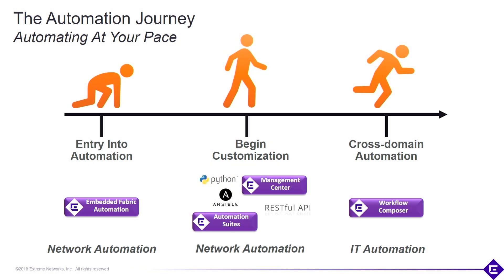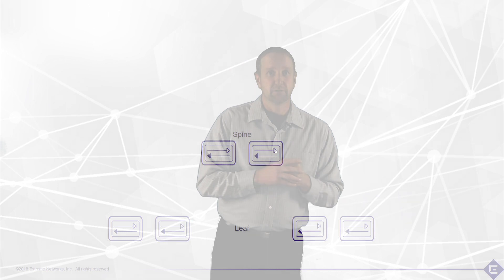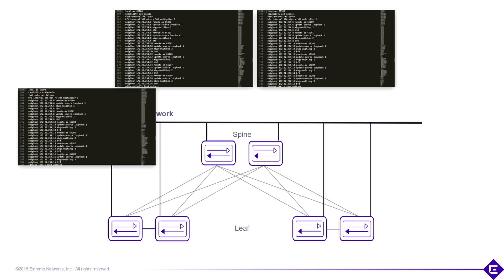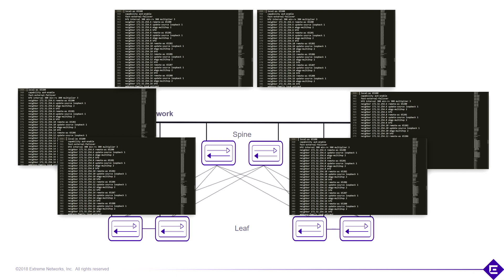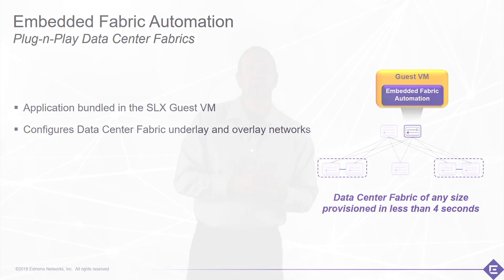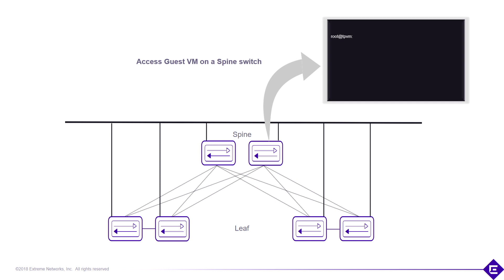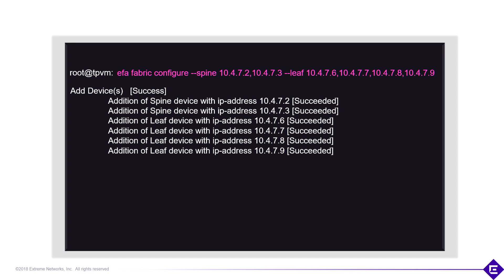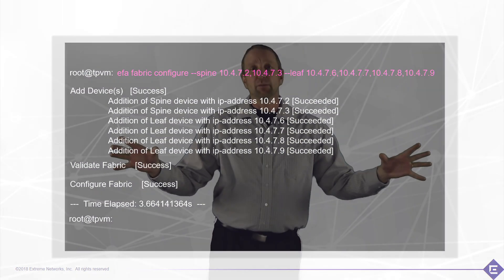Embedded Fabric Automation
Automation is a journey. Extreme Agile Data Center solutions let you automate at your own pace. Start with simple embedded fabric automation, move up to workflow customization, or go all the way to full, cross-IT domain automation with Extreme Workflow Composer, powered by StackStorm. In the video Extreme demonstrates how you can provision a network fabric in less than 4 seconds!